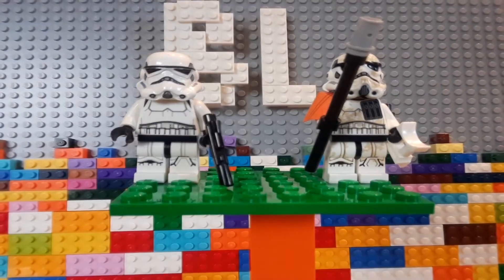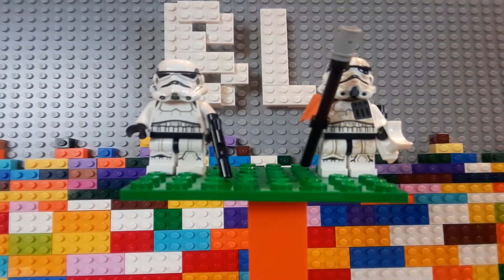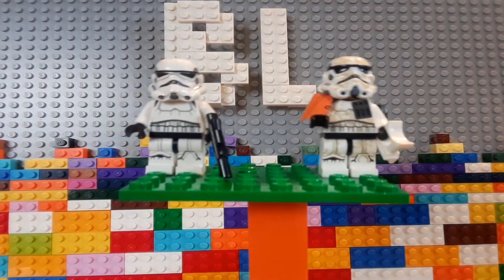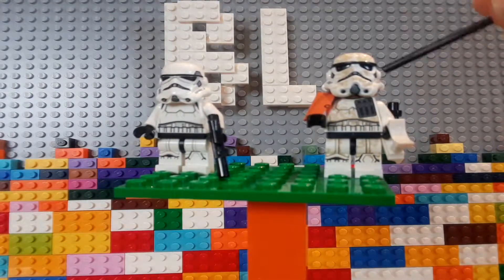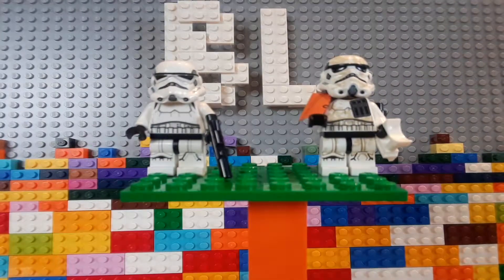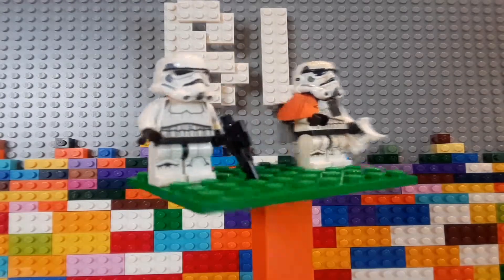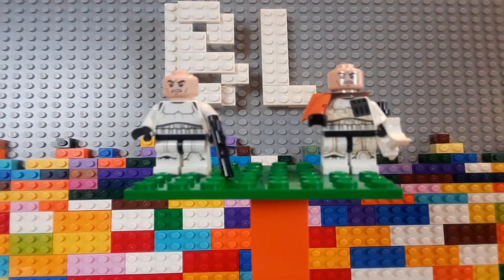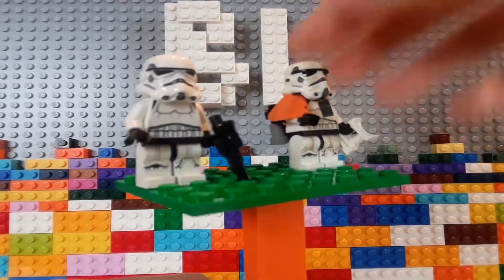LEGO Star Wars 2019 Stormtrooper Helmet Vs. 2015 Stormtrooper Helmet!